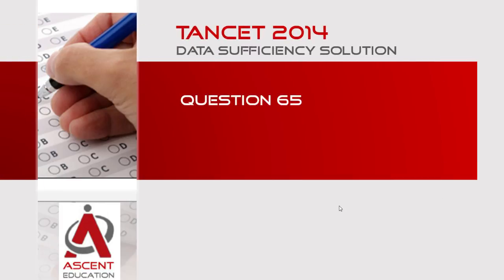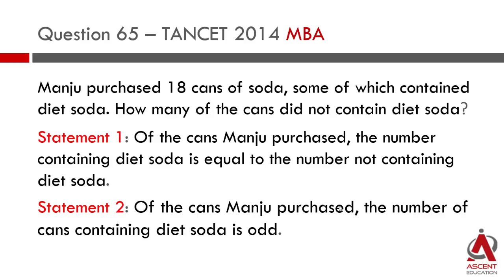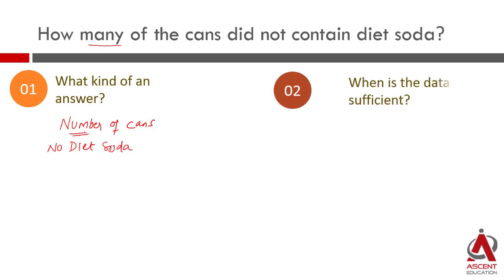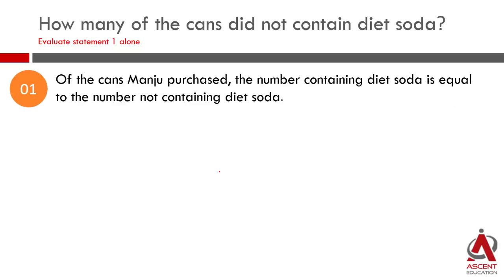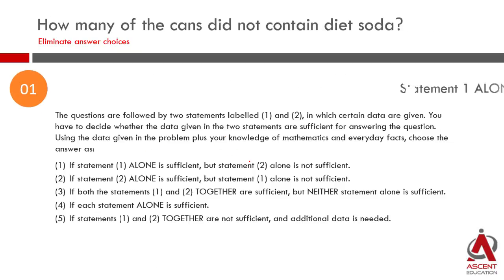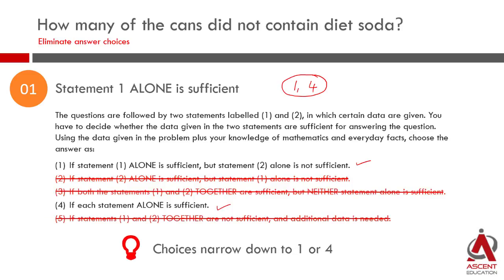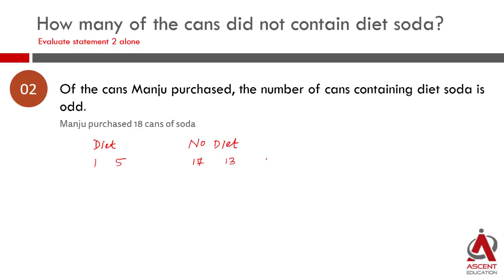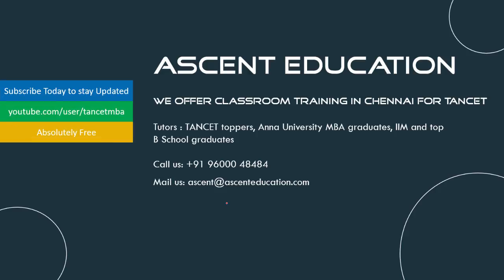TANCET Past Paper Solution - 2014 MBA DS Q65 - Word Problem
This data sufficiency question appeared in TANCET 2014 MBA. It is an easy question. Concept tested is what is popularly known as word problem. The crux of what is tested is your ability to convert information given in words into mathematical expressions and make sense out of it.

Manju purchased 18 cans of soda, some of which contained diet soda. How many of the cans did not contain diet soda?
1. Of the cans Manju purchased, the number containing diet soda is equal to the number not containing diet soda.
2. Of the cans Manju purchased, the number of cans containing diet soda is odd.

Detailed explanation video for this TANCET past year paper is provided by Ascent Education